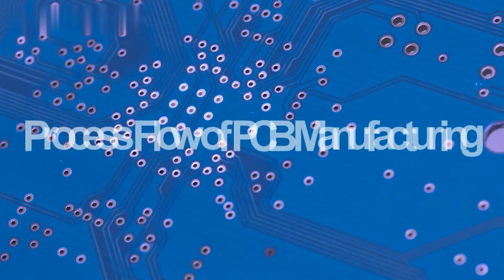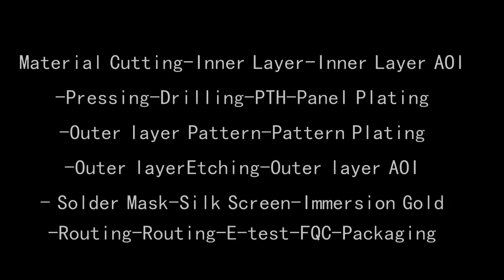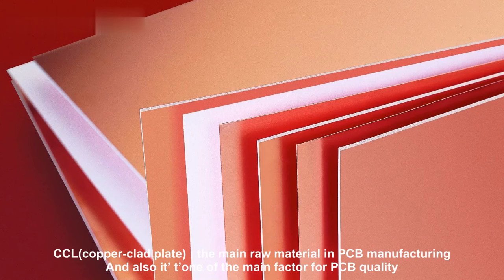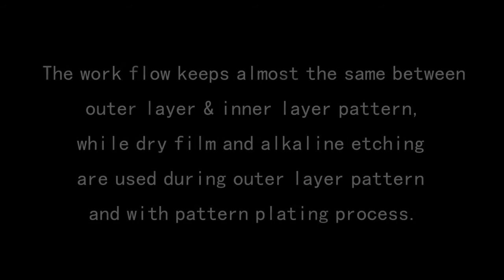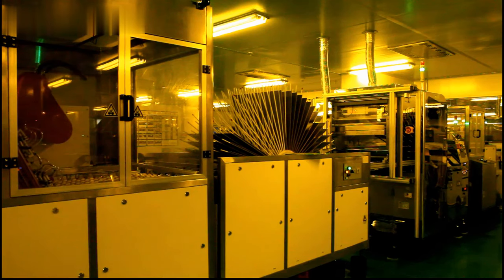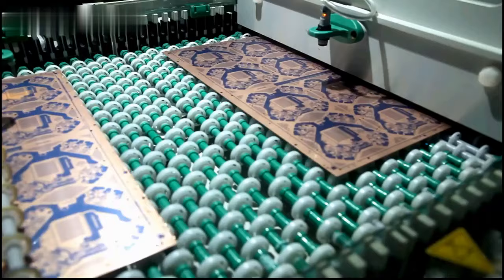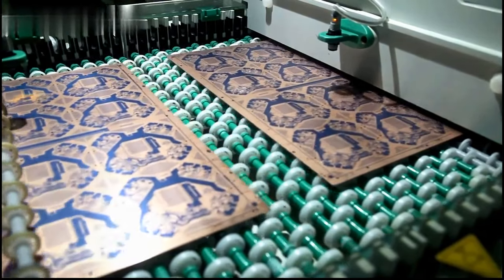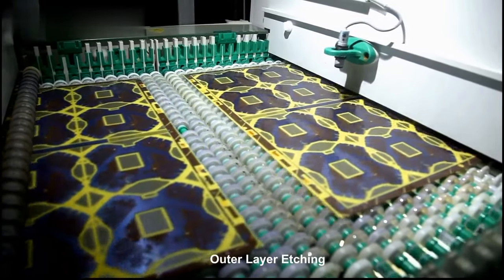PCB manufacturing process flow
The service we can offer:
1- PCB production: Aluminum PCB & FR4 PCB & Flexible PCB & PCB Copy service.
2- Components procurement and management.
3- PCB Assembly service.
4-  AOI, X-ray, IC programming and functional testing.
5-  Complete Unit Assembly.